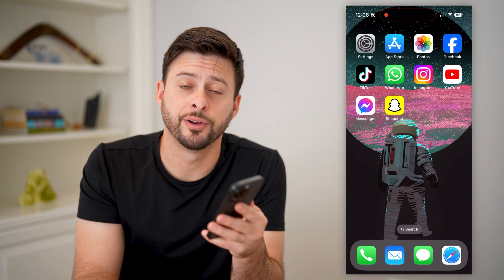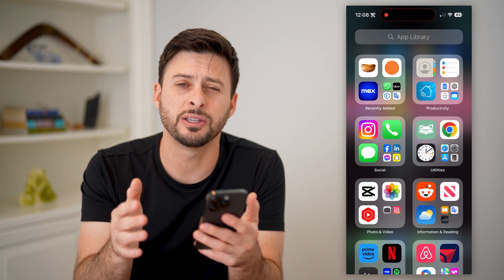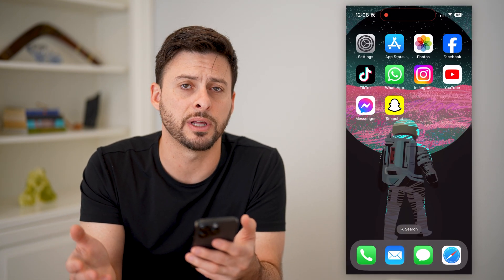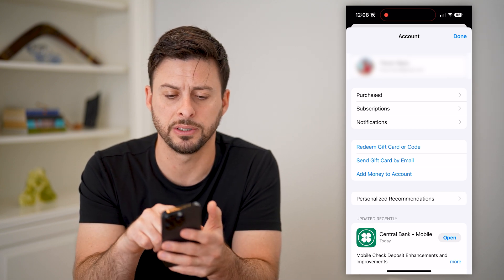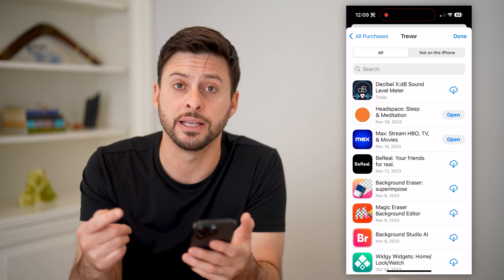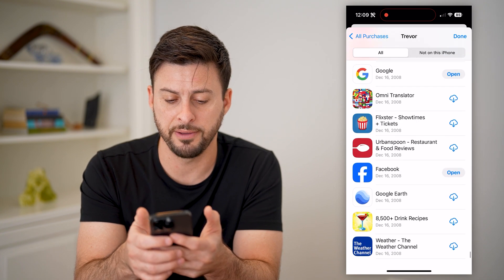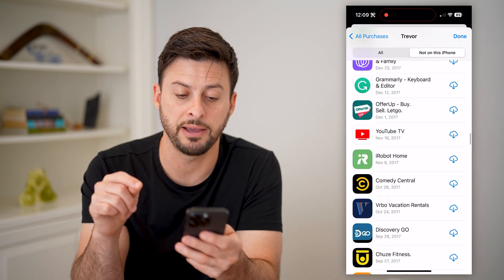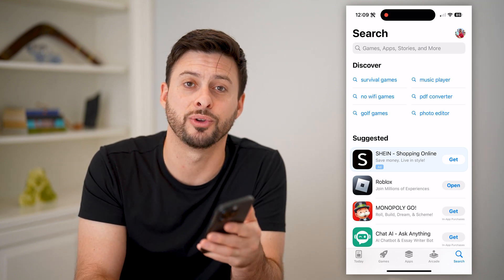How To Check All Downloaded Apps On iPhone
Here's how you can check to see all of the apps that you previously downloaded on your iPhone and recover them back to your phone if you want.